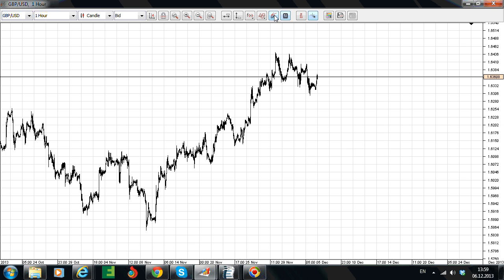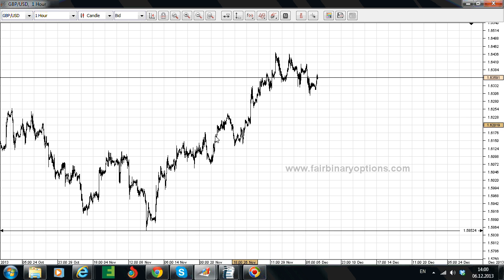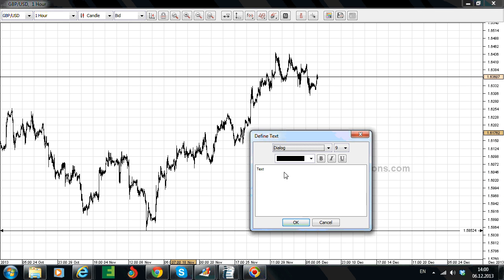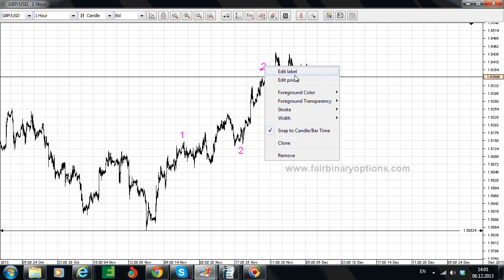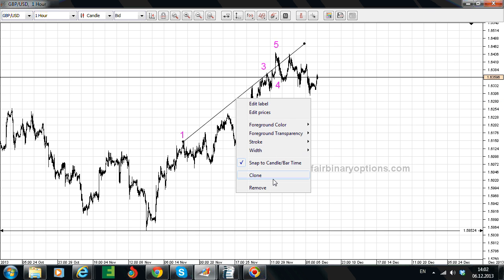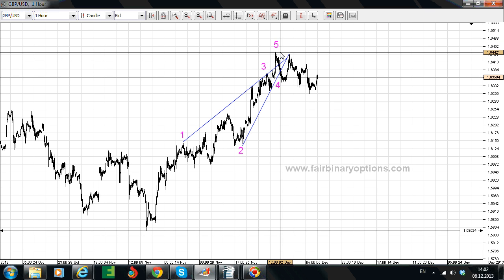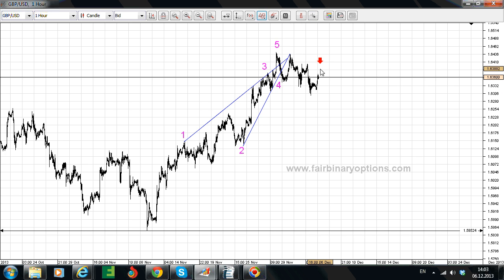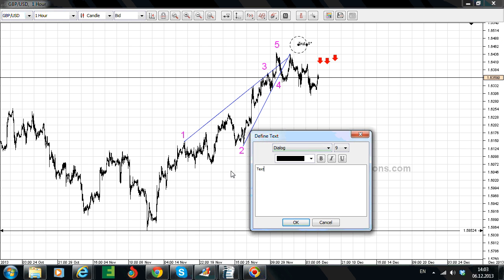GBPUSD ending diagonal buying put options | Binary Options Trading Strategies